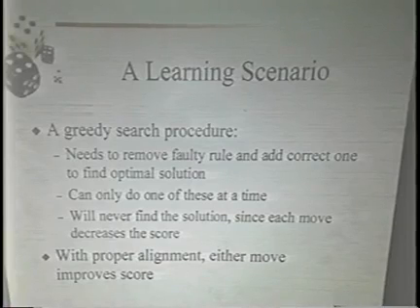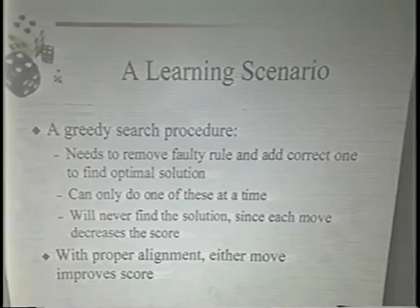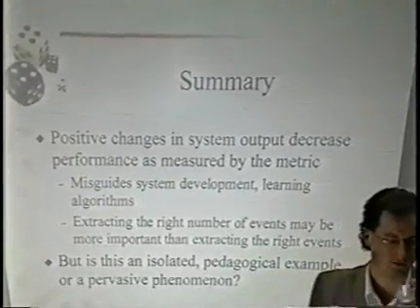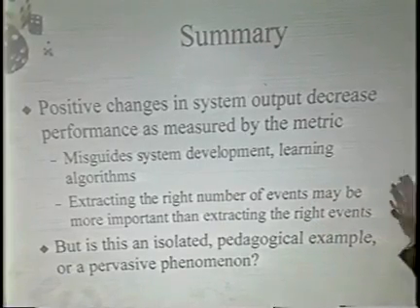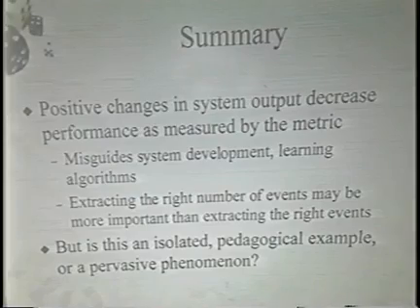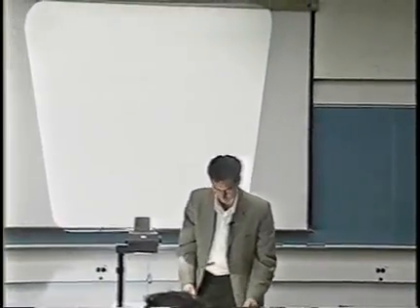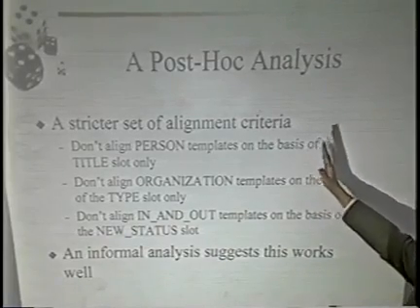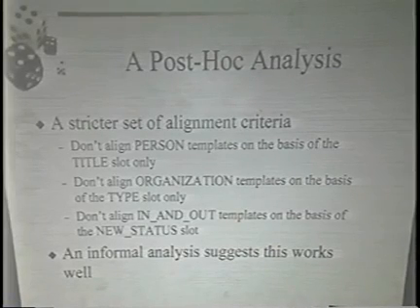Andrew Kehler Adventures in Learning Discourse Interpretation Strategies for Information Extraction